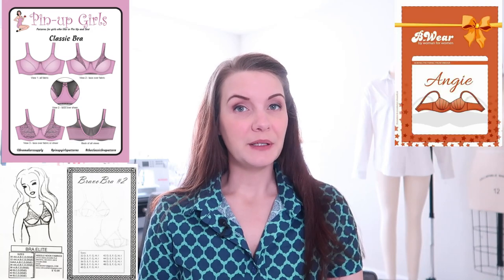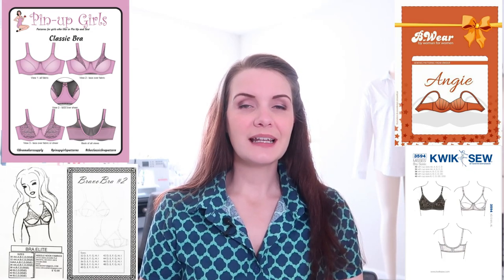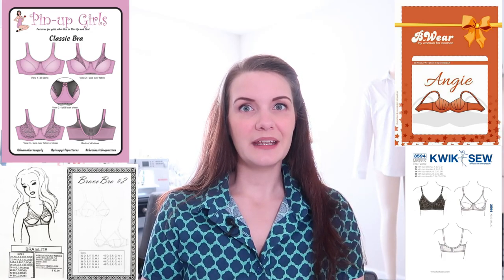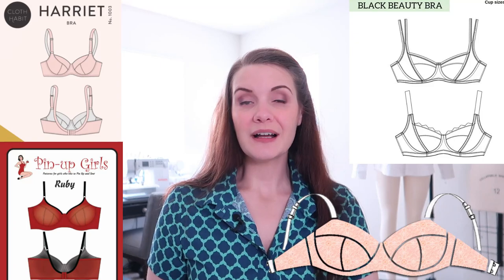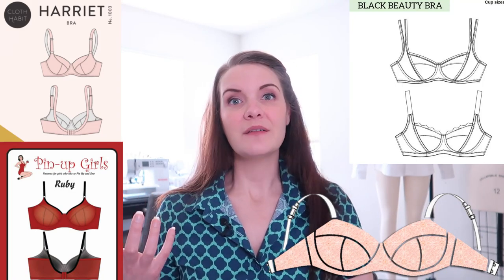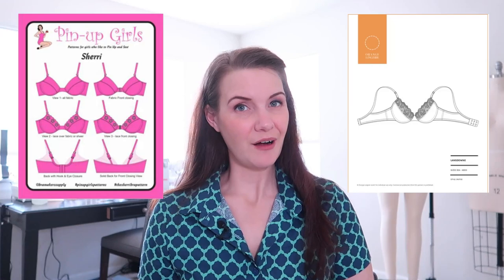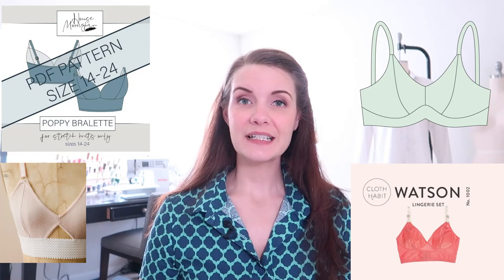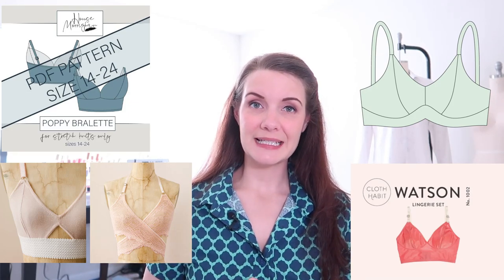Bra Making 101: Bra Styles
0:43 Full Cup/ Full Coverage
2:17 Balconnet and Half Cup
3:42 Plunge
5:30 Long Line
5:55 Wireless or Soft Cup
6:30 Bralette